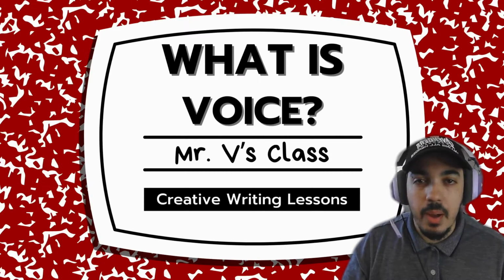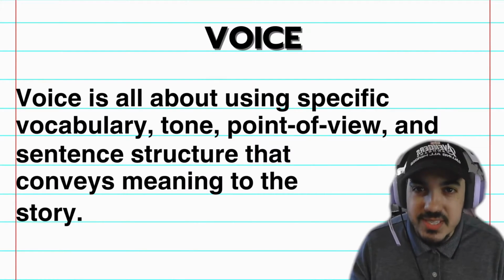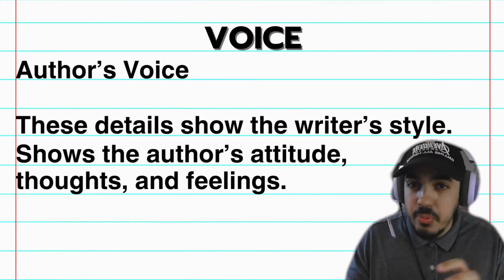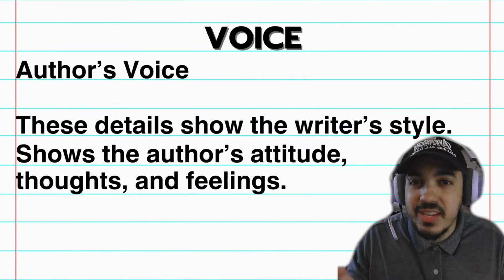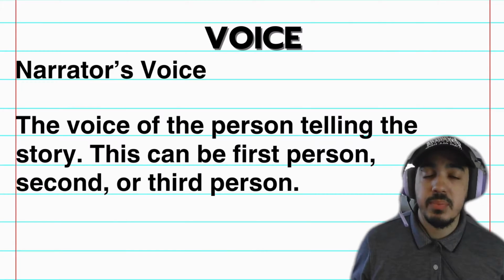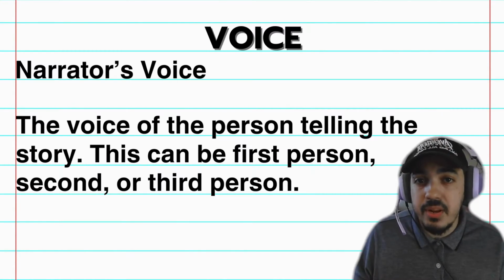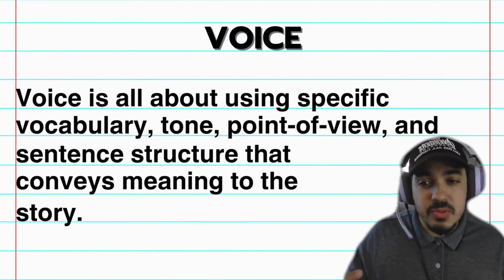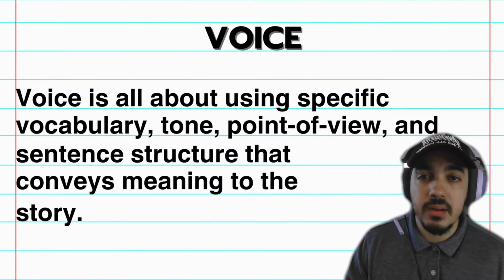What is VOICE in a story | What is VOICE in writing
💎FREE CREATIVE WRITING COURSE💎

Hello there!

⚡In this video, I'll be going over what is voice in a story. There are three types of voices:
-Author's voice
-Character's voice
-Narrator's voice

I'll be diving deeper into voices in writing examples and have a longer example at the end of the video of each voice on one subject.

💖My Kids Book: